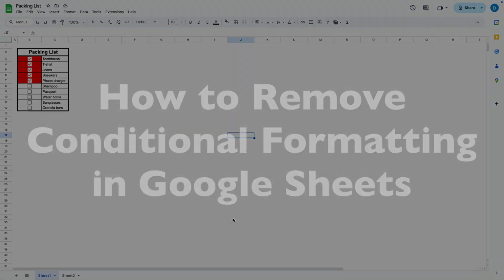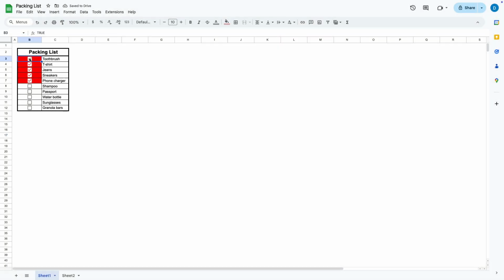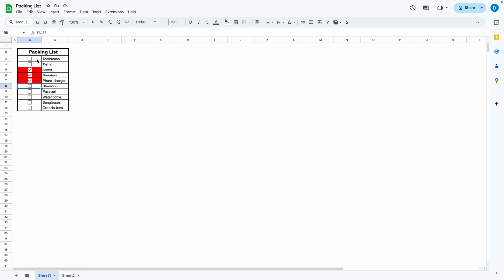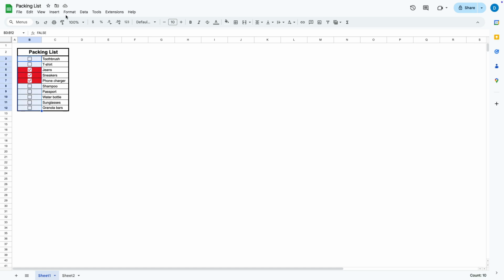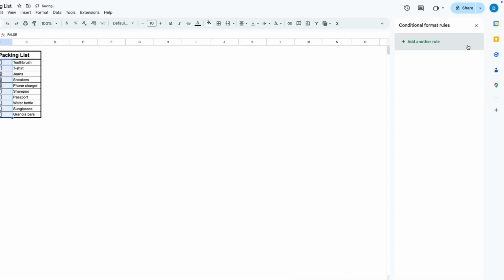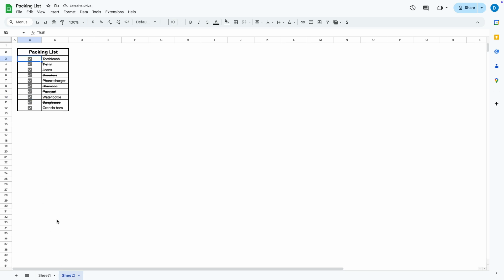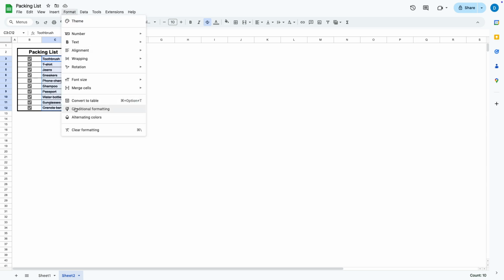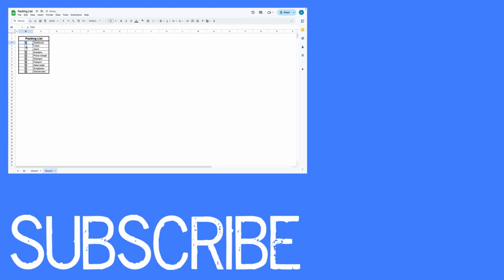How to Remove Conditional Formatting in Google Sheets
In this video, I’ll show you how to remove Conditional Formatting from your Google Sheets. If you’re looking to clear out specific formatting or want a clean slate for your data, it’s a quick and easy process. I’ll walk you through each step so you can take full control of your spreadsheet’s appearance.